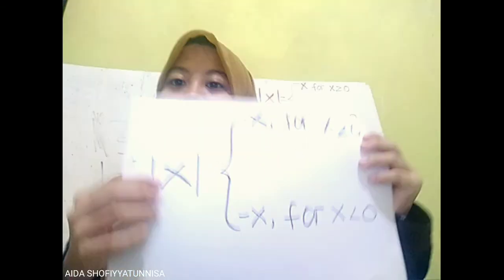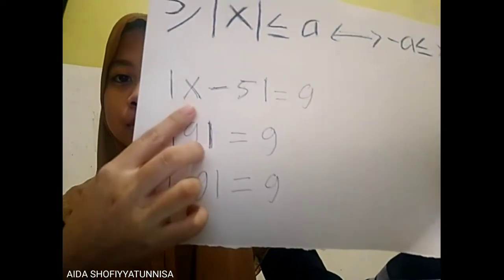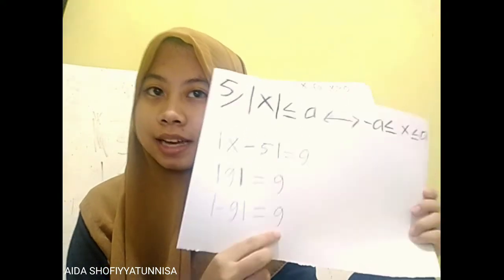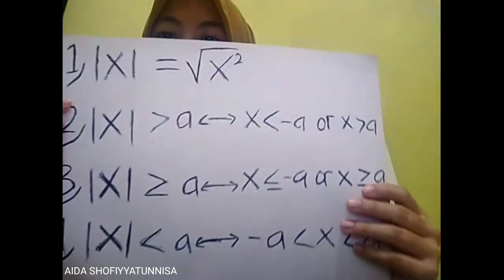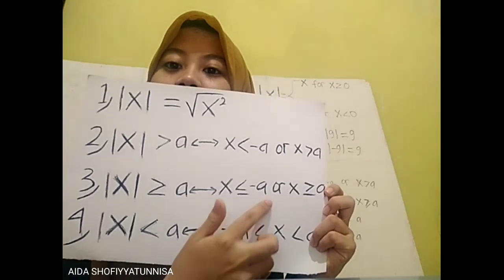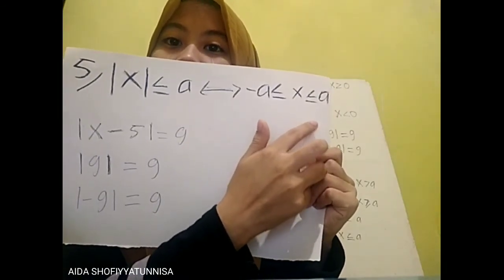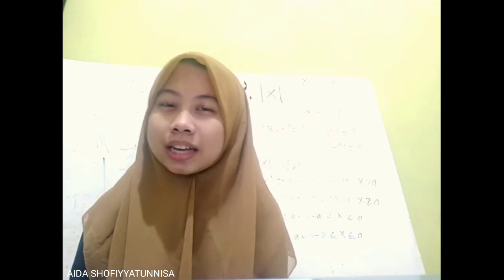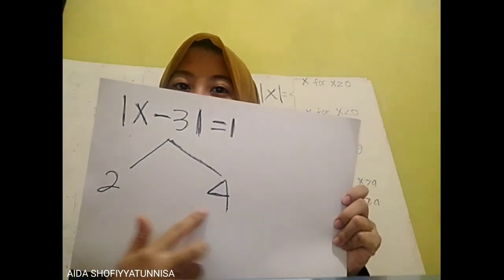Absolute Value Equation and Inequation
Teacher :
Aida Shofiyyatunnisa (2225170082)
Students :
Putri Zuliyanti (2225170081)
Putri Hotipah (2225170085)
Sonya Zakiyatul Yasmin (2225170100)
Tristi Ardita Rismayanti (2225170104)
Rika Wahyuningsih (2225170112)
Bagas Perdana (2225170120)